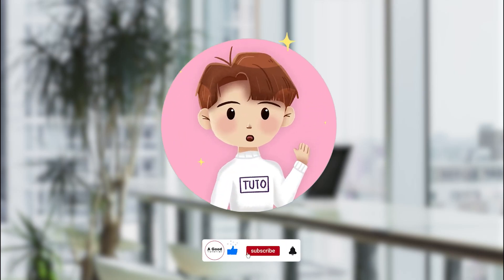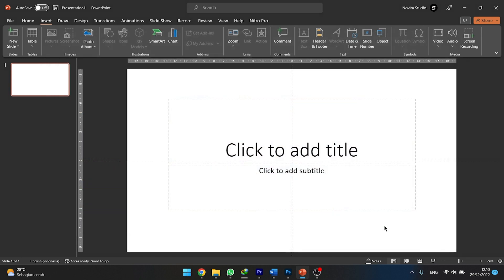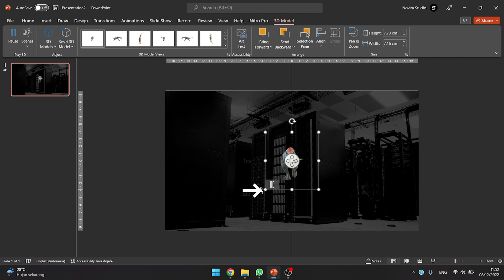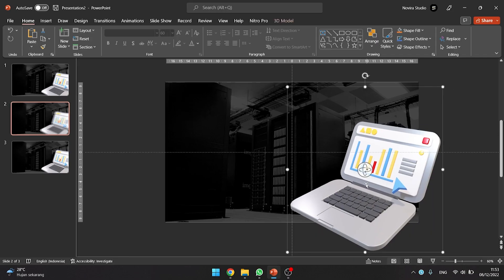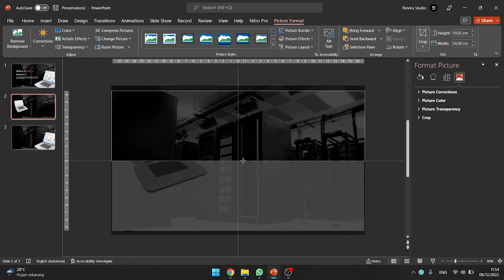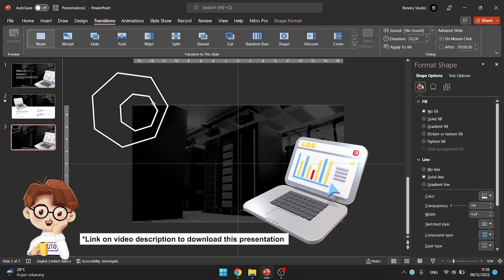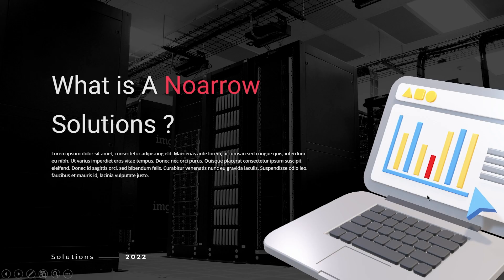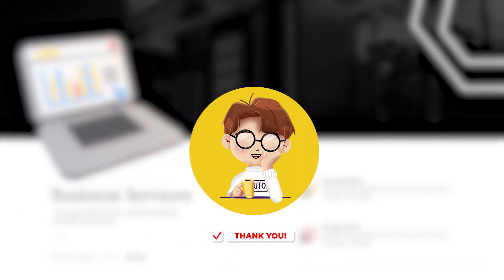How To Create PowerPoint Presentation Awesome with 3D object |🔥 PowerPoint Tutorial 2022 #1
Are you looking for a way to make your PowerPoint presentations even more awesome? Well, look no further! In this PowerPoint tutorial, we'll show you how to use 3D object and Morph transitions to create impressive presentations.

This powerpoint tutorial is one of our most popular videos and for a good reason. Not only is it easy to follow, but the end results are amazing! By the end of this tutorial, you'll be able to create amazing PowerPoint presentations that will impress your clients and colleagues!

00:00 Introduction
00:32 Create Blank Presentation
01:44 Create 3d Object
04:18 Add Morph Transition
06:46 Result

3d models, pptmorph transition, 3d model in ppt, how to add 3d model, animated pptpowerpoint, animation